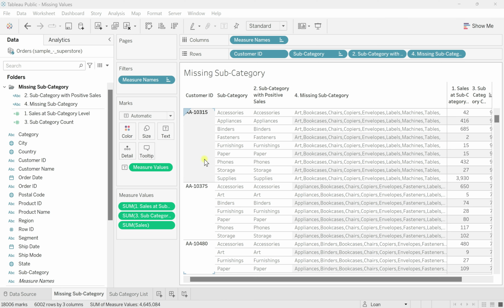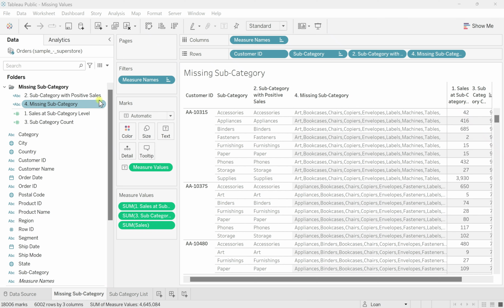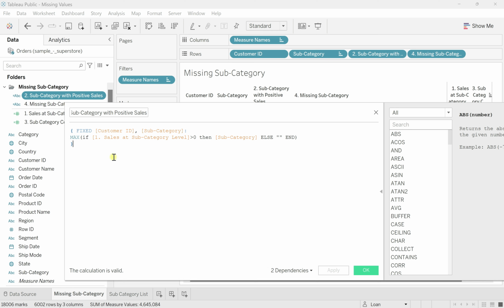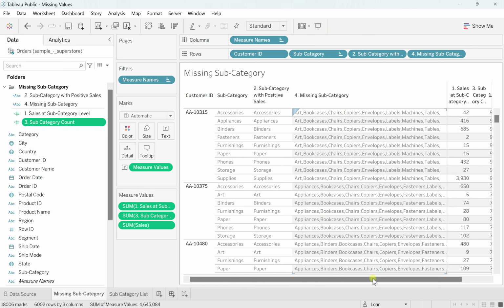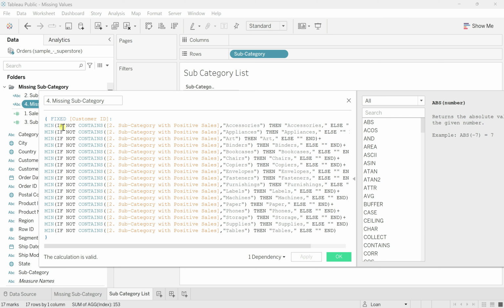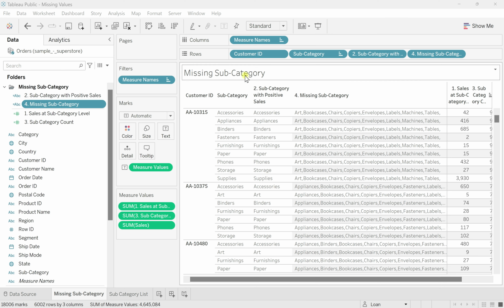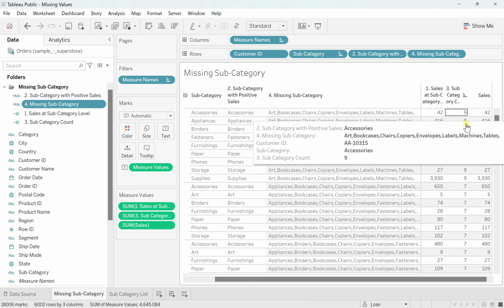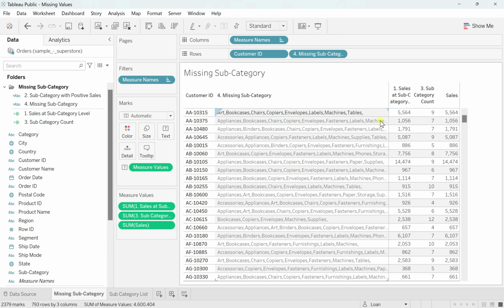Tableau - Find Missing Values in a Dimension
For each customer, what Sub-Categories have they not purchased.